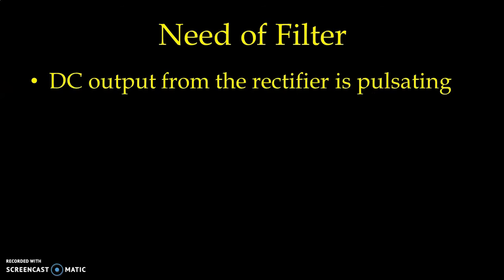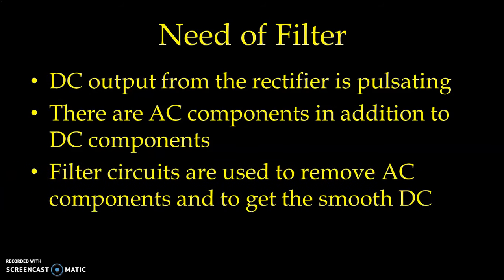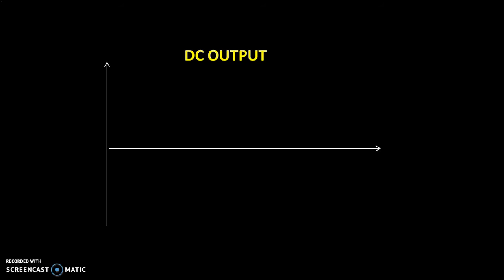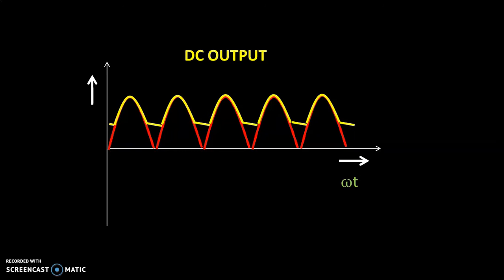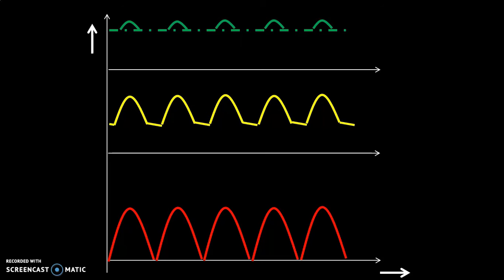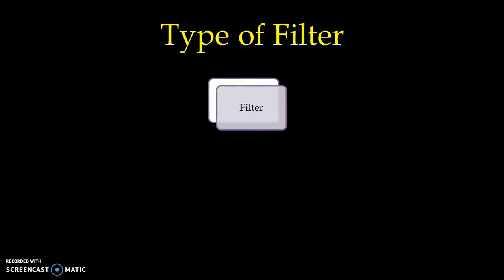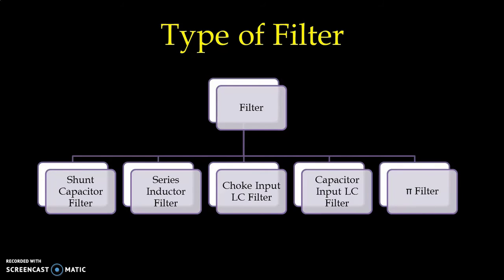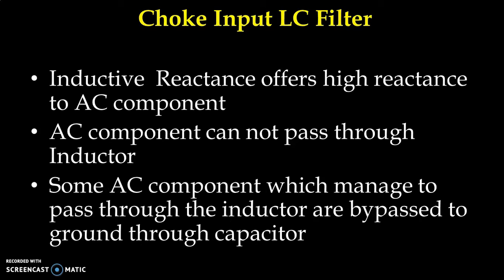Filter Circuits & Its Need |PI & T - LC Filter|Shunt Filter|Series Filter|Basic Electronics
This video explains about need of filter circuits with rectifier and different types of filter circuits. Circuit diagram and working of C (Shunt Capacitor) , L (Series Inductor), LC (“T” Filter) and CLC (“Pi” Filter) filter is explained in detail.
આ વિડિઓ લેકચર દ્વારા રેક્ટિફાયર સાથે  ઉપયોગમાં લેવામાં આવતા વિવિધ પ્રકારના ફિલ્ટર સર્કિટ્સની જરૂરિયાત વિશે સમજાવેલ છે. C (શન્ટ કેપેસિટર), L (સીરીઝ ઇન્ડક્ટર), LC (“ટી” ફિલ્ટર) અને CLC (“પાઇ” ફિલ્ટર) ફિલ્ટર માટેના  સર્કિટ ડાયાગ્રામ અને કાર્ય પધ્ધતિનું વિગતવાર વર્ણન કરવામાં આવ્યું છે.